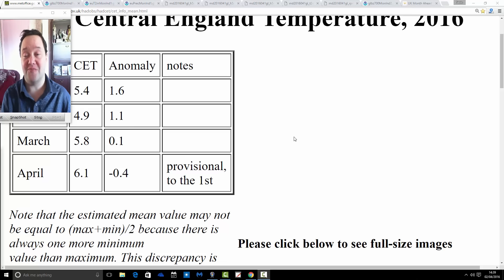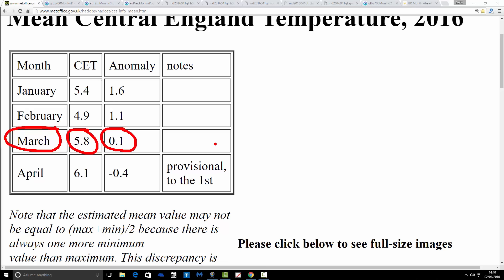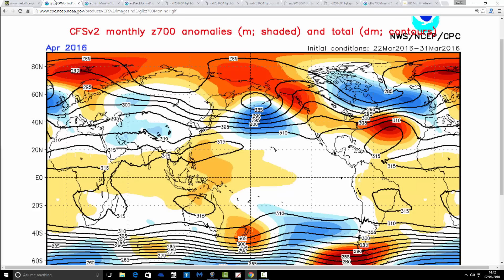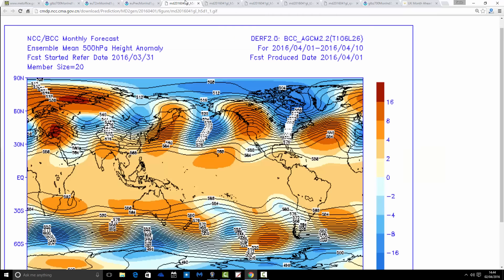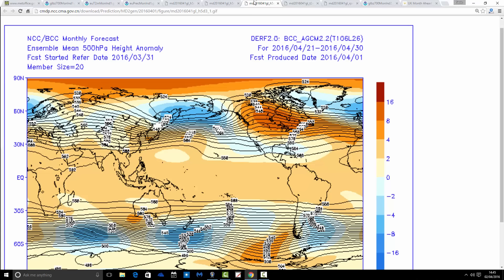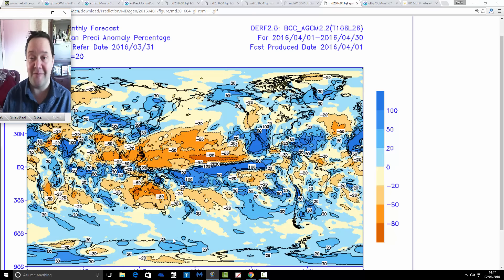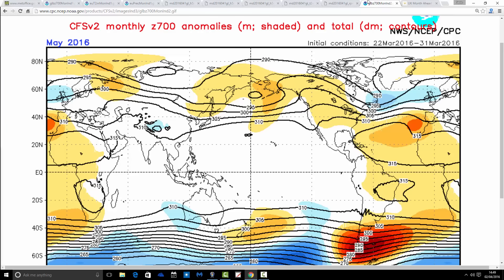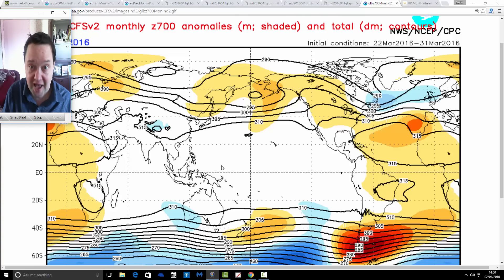April 2016 Month Ahead Forecast